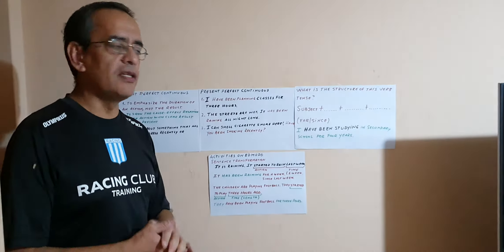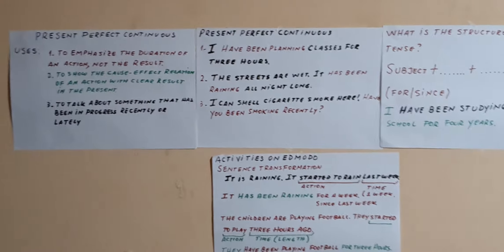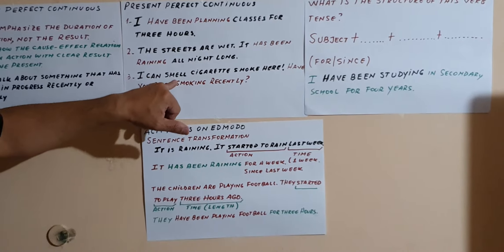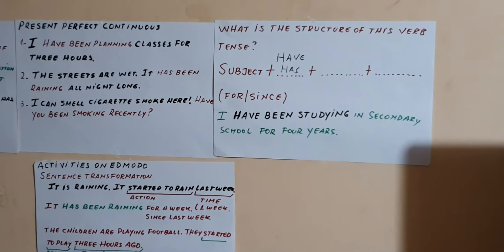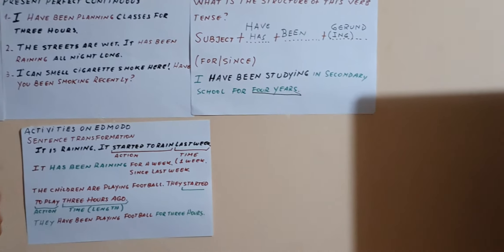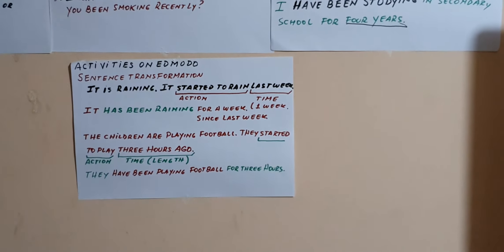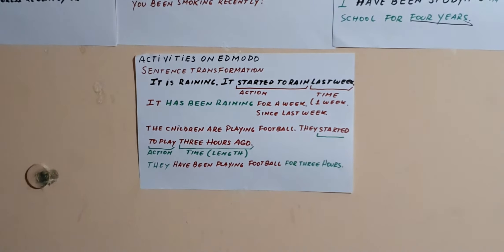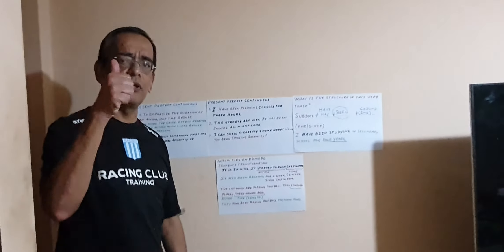Present perfect continuous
4th year secondary school